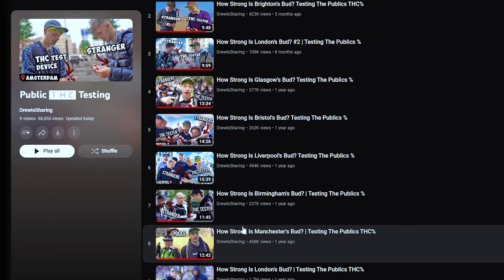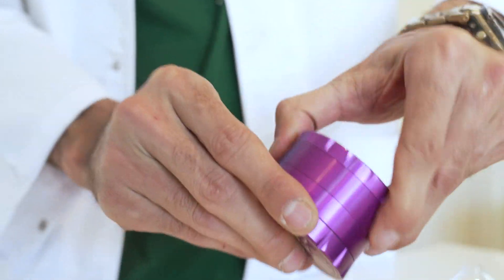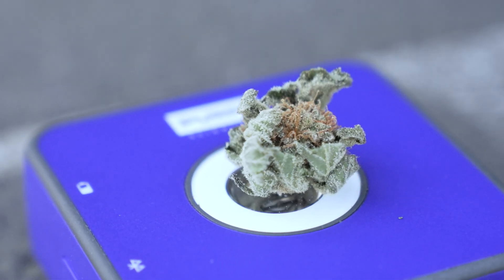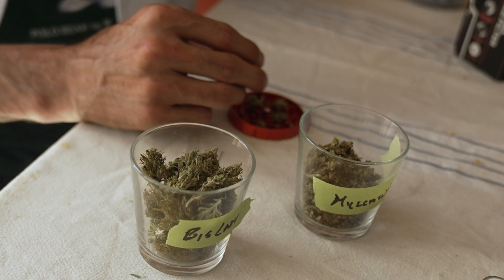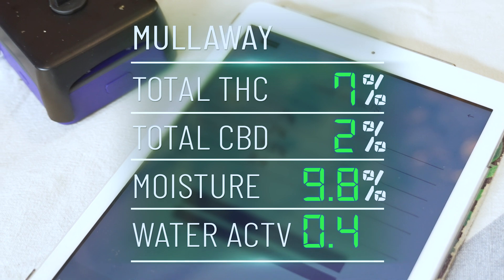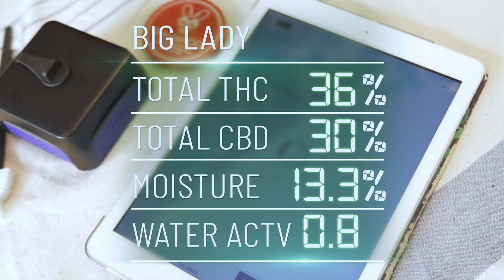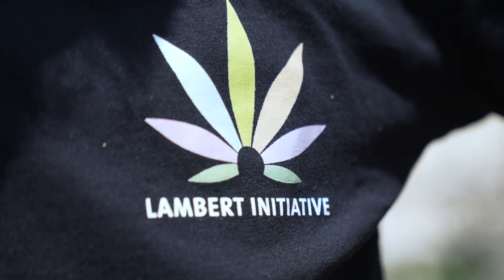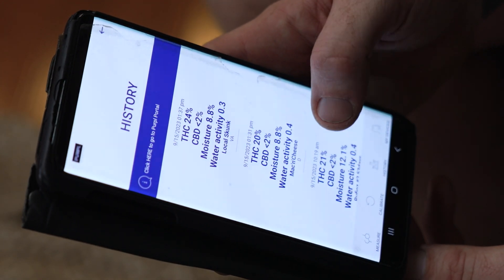How Strong is Australian Capitals Legal Bud? % Testing How Chronic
We bring @DrewIsSharing's testing the public's bud THC study downunder to Australia. In this informative YouTube series, we aim to assess the strength of cannabis in different Australian cities.

In this episode, we hit the streets of Canberra in Australia's Capital Territory with our experiment involving surveying samples from pre-arranged participants and random street samples to evaluate the public's cannabis content.

Do you think your city can surpass the ACT in this regard? Share your suggestions for our next destination!

This device is intended to replace R&D testing and does not replace mandatory third-party testing of final products. Most states name only HPLC or GC as certified testing methods.

Let us know if you want to see us do some professional testing with the Lambert Initiative of Sydney University!

While cannabis has potential benefits for many individuals, it's crucial to remember that it may not be suitable for everyone.

If you or someone you know is experiencing issues or facing challenges related to cannabis use, there are resources available to help. We strongly encourage you to reach out and seek assistance from organizations such as a Medicinal Cannabis Clinic or the Australian Drug Helpline, available 24 hours a day, providing confidential and compassionate support via 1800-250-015.

Soundtrack by @thisiszepha
Filmed by @DigitalContentStudios
Edited by Craze Collective